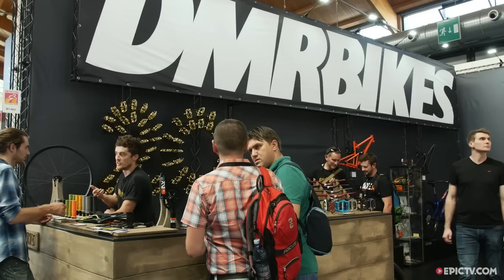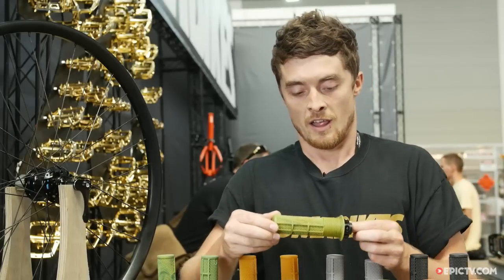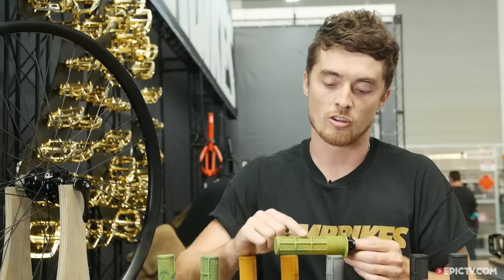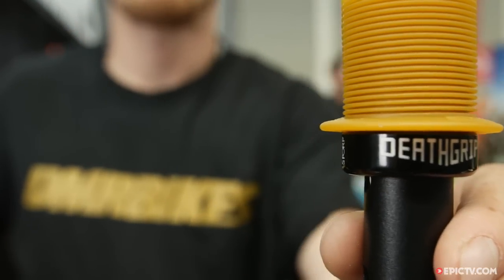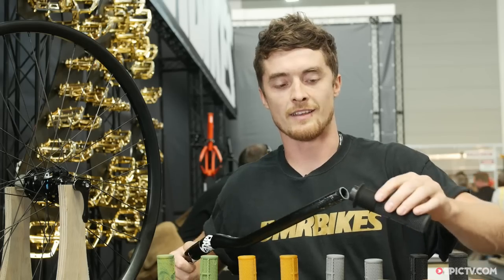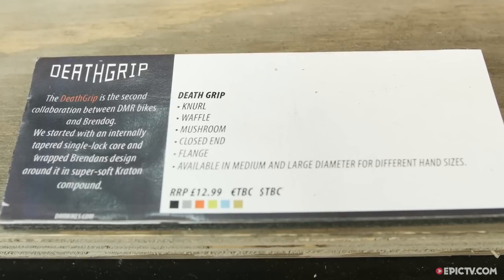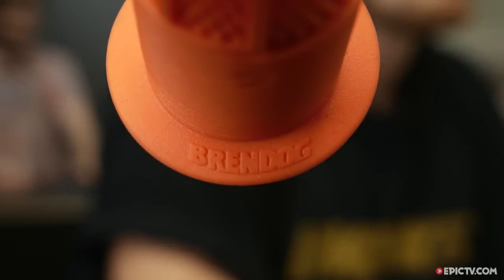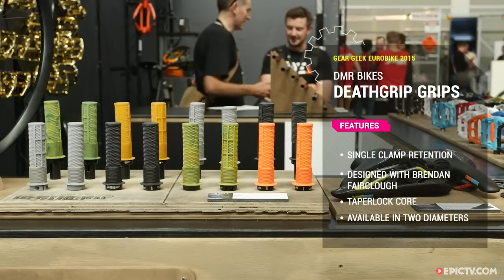2016 DMR Deathgrip Grips Preview | Eurobike 2015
DMR’s latest grip, the aptly titled ‘Deathgrip’, comes straight from the mind of one of the sports most influential and stylish riders, Brendan Fairclough.

For more on this great looking new grip, we chatted to Brendan’s best mate and DMR’s main man, Olly Wilkins…

2016 DMR Deathgrip Grips Preview | Eurobike 2015

Director: Demeter Lorand
Producer: James Spencer